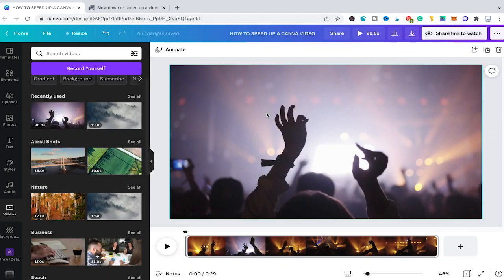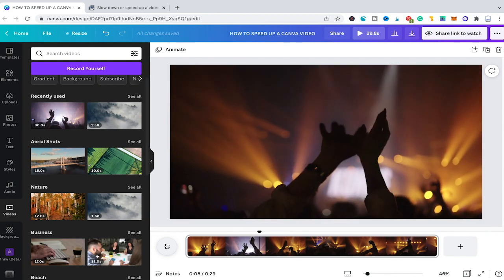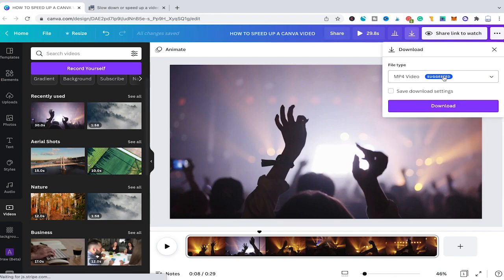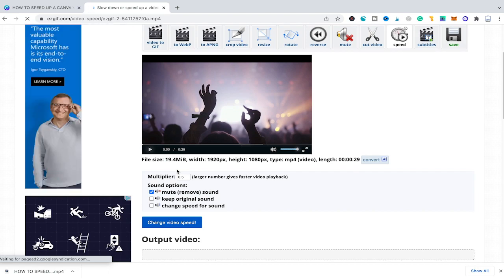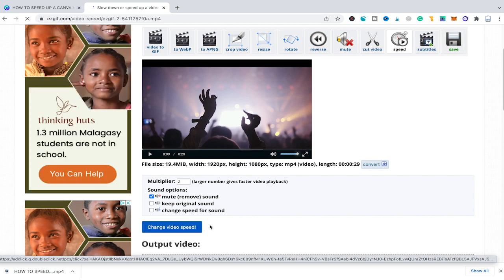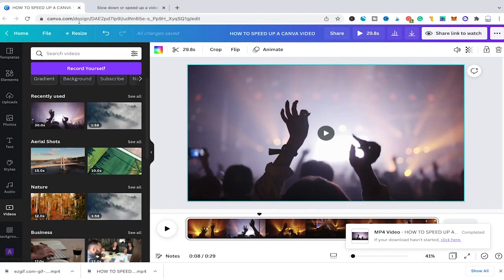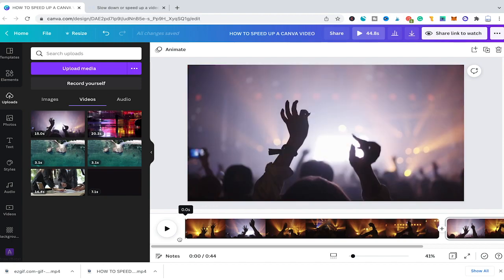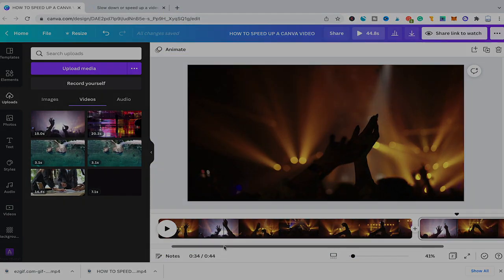How to Speed Up a Canva Video — THIS is how it's done (Free & Fast)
Changing the video speed of a Canva video is simple. However, it can't be done within Canva itself. To change the video speed of a Canva video, you will need to use an external website such as EZGIF (see link below).

In this video, I will show you exactly how to can change the speed of your video by first downloading your video from Canva, then quickly uploading your video to EZGIF, adjusting the video speed there and then reimporting your video to Canva. Sounds complicated? It's actually really simple and takes you 2-3 minutes at most.

If you would like to try Canva Pro for FREE, please use this link here:

I use Canva Pro on a daily basis. It is incredibly useful and will save you TONS of time!